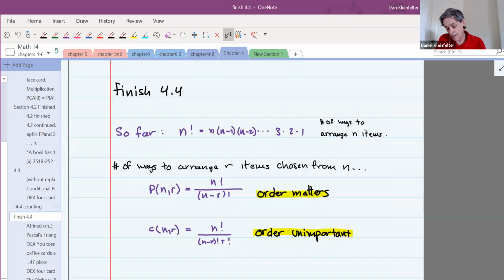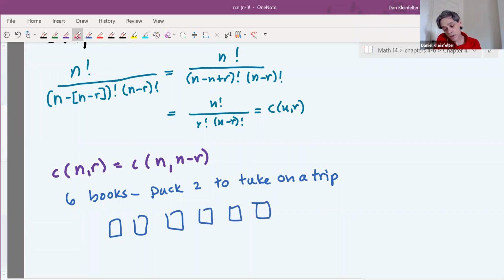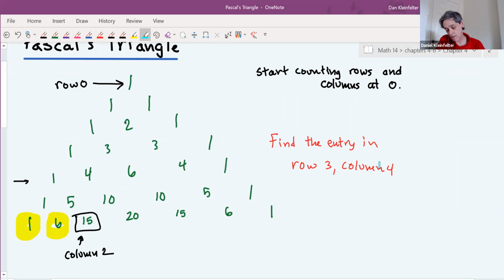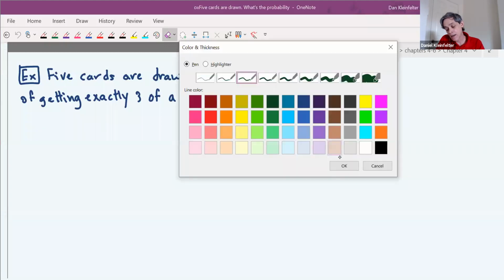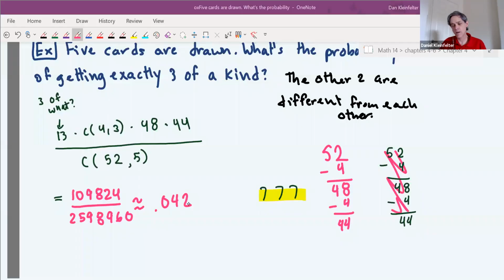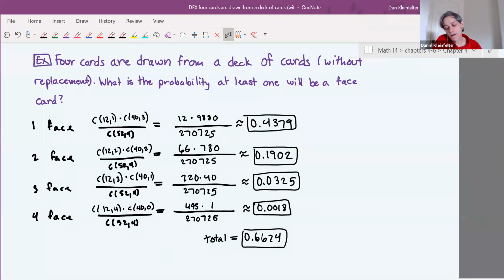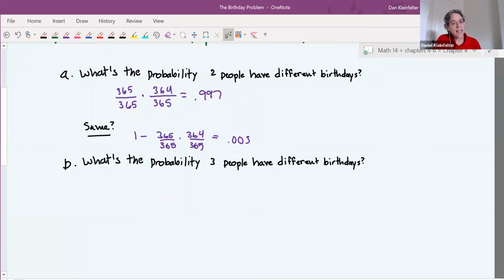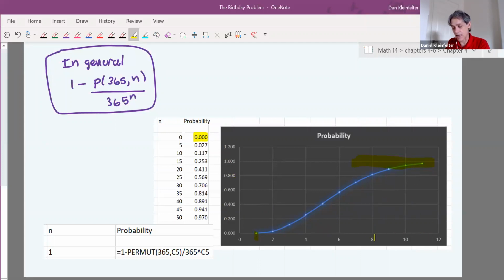M14 4.4 Counting, Part 3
Section 4.4 concluded.